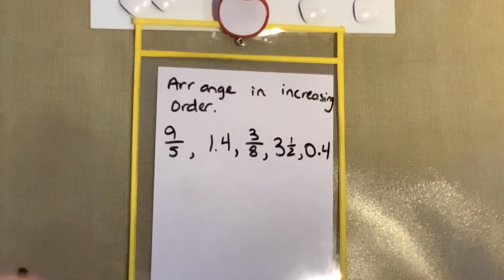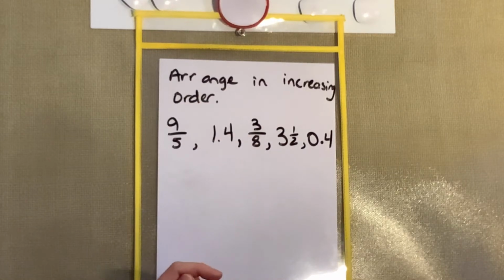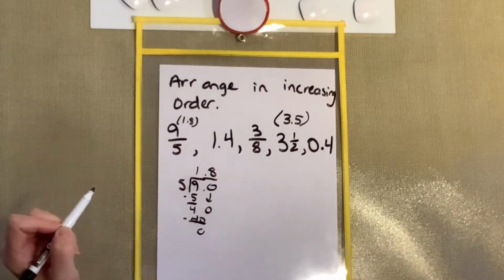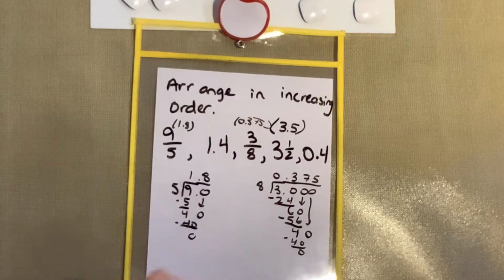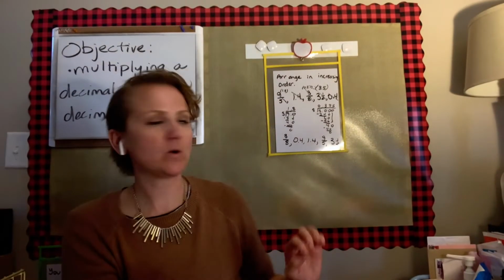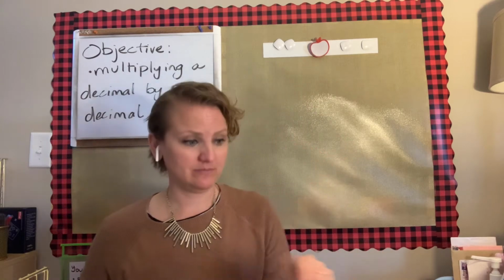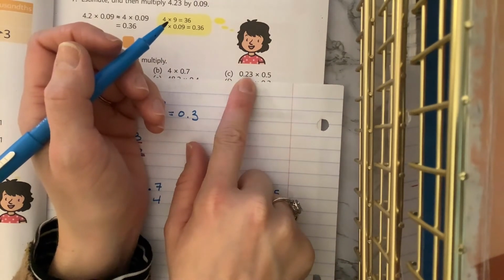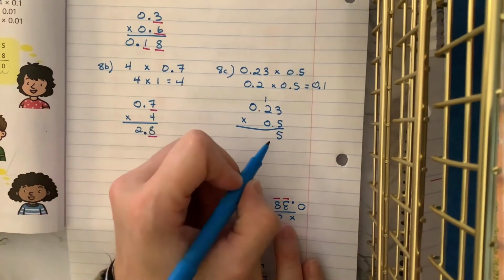7.9b—Multiplying a decimal by another decimal